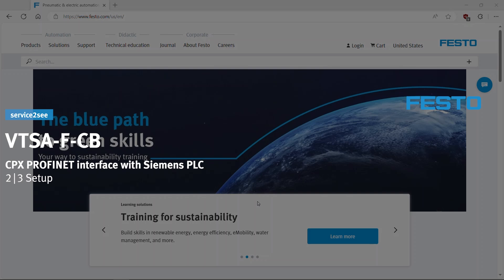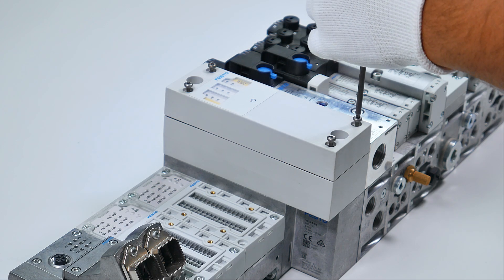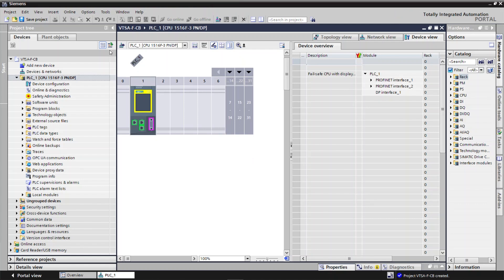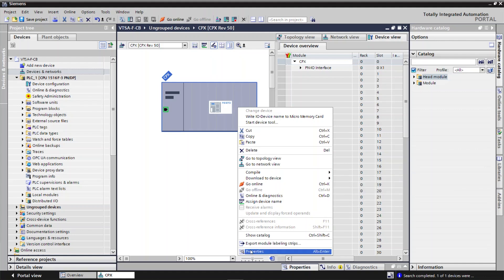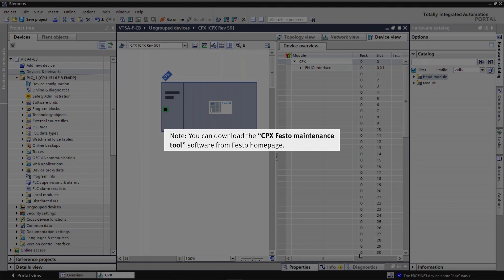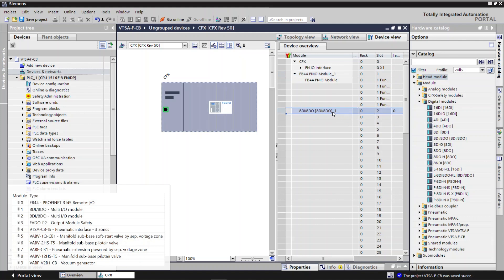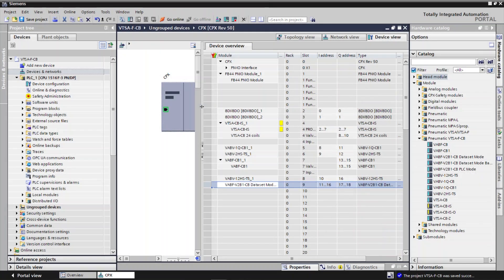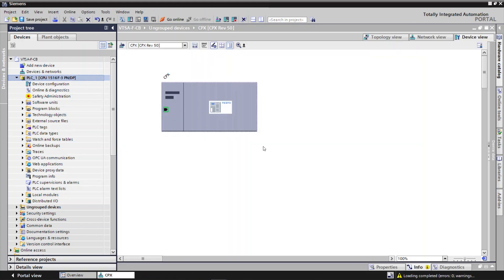VTSA-F-CB with CPX PROFINET interface with Siemens PLC | 2/3 Setup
The Festo tutorial is about commissioning the valve manifold VTSA-FCB with CPX PROFINET interface with the Siemens PLC S7-1500. The second video shows how to do the setup of the hardware and software.

*Chapters:*
00:00 Parts list: products and cables
00:20 Downloading files from Festo website
01:01 Configuring the PROFIsafe address in safety output module
02:20 Configuring CPX-FB44 module in TIA portal
04:46 Configuring CPX and VTSA module

*Products shown in the video:*
8073100 Valve manifold VTSA-F-CB
Siemens PLC S71500
PC
5195383 Power supply socket NECU-M-PPG5PP-C1-PN
CPX Maintenance Tool